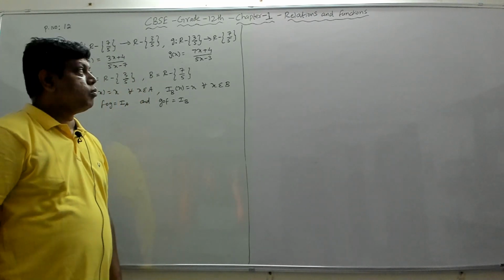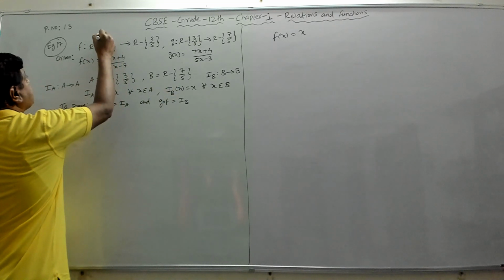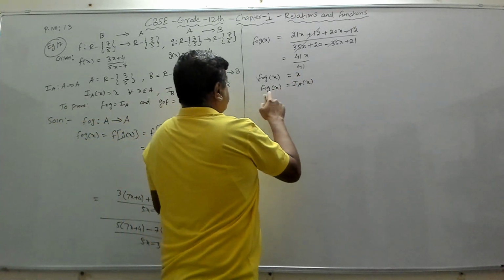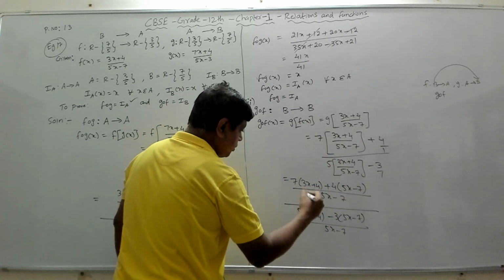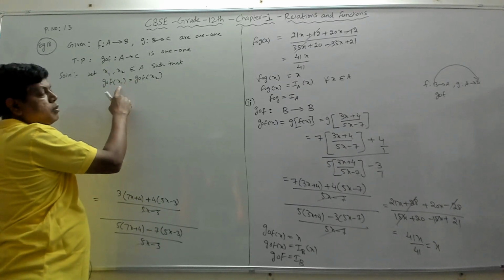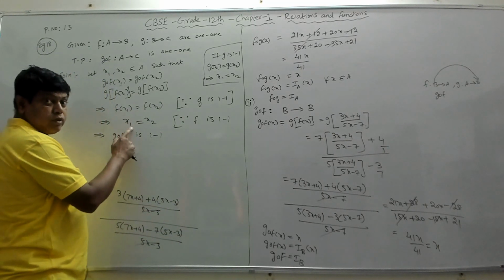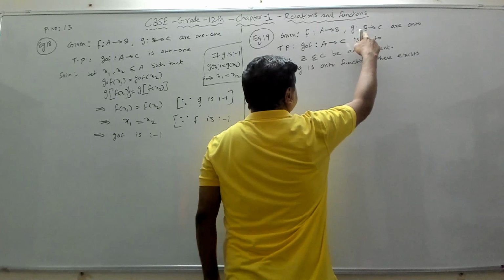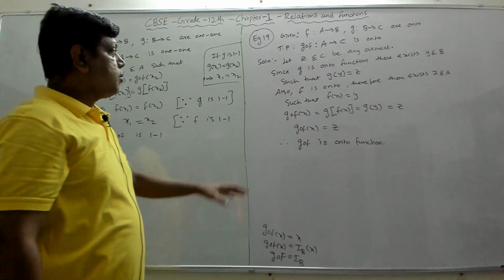Class 12 Maths NCERT Ch 1 Relations & Functions Eg Qs 17-19 Video022 in English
You will learn about Composition of Functions, Example Questions 17, 18 and 19.